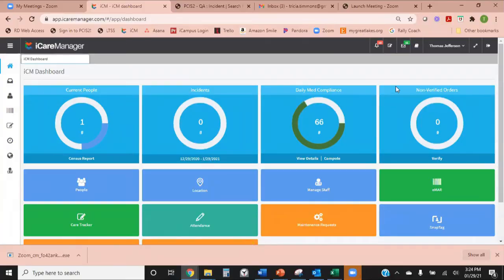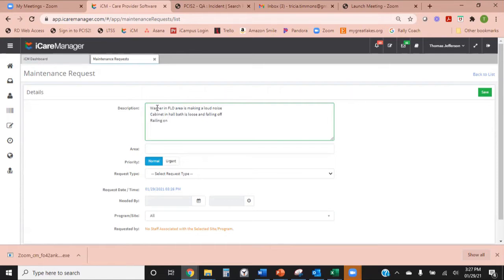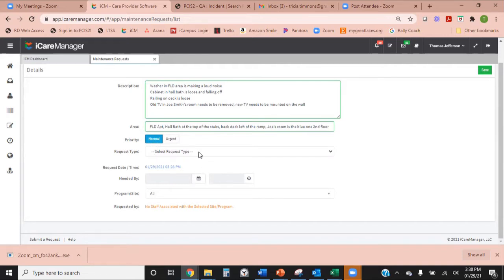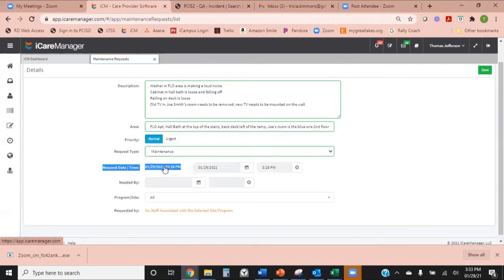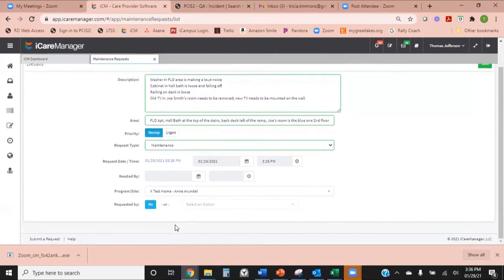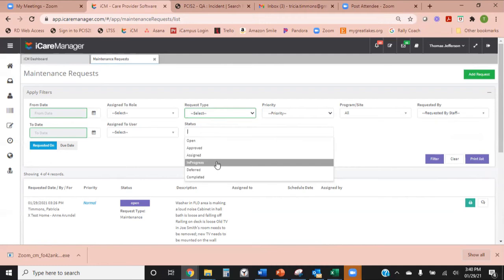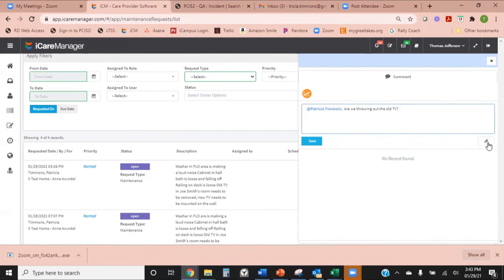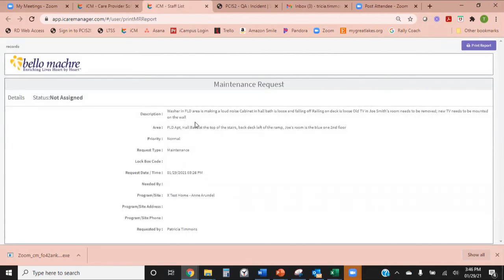iCM - Maintenance Requests